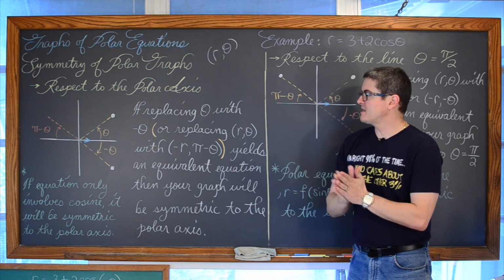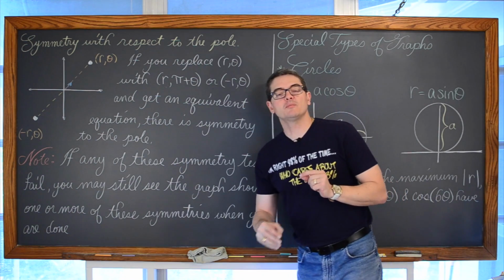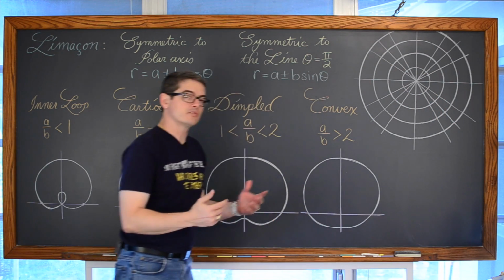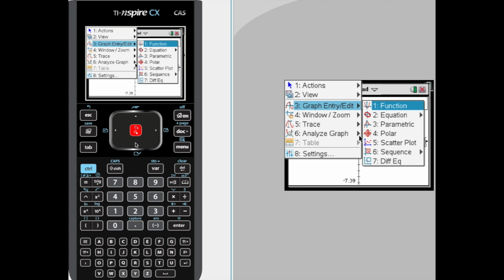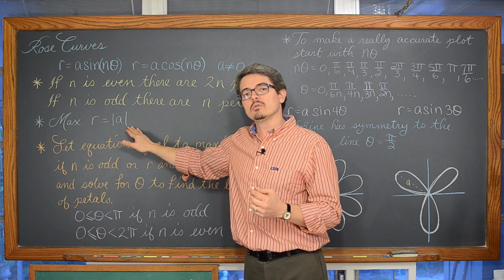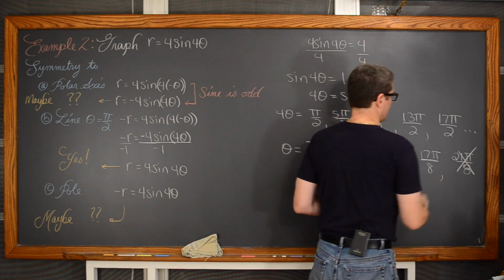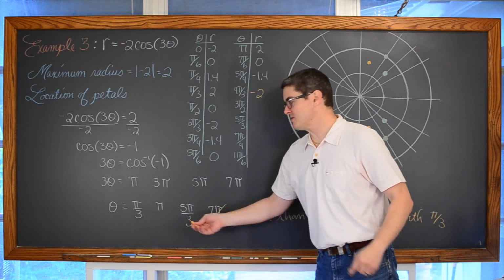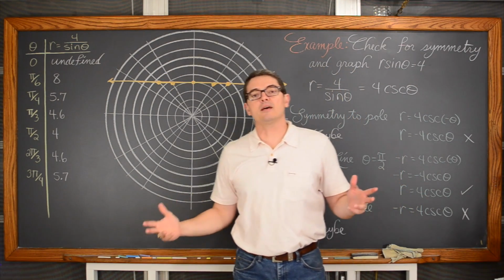Graphing Polar Equations, Test for Symmetry & 4 Examples Corrected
This lesson first starts with how to test for symmetry in a polar graph.
     Symmetry to the Polar Axis at 1:34
     Symmetry to the line Theta=pi/2 at 8:13
     Symmetry to the Pole at 10:38
Special Types of Graphs
     Circles at 13:13
     Limacons at 16:16  I explain how to recognize the 4 subcategories of Limacons which are Inner Loop, Cartiod, Dimpled, and Convex.
           EXAMPLE of graphing a Limacon with an inner loop at 20:29
     Rose Curve introduced at 34:10
            EXAMPLE with even number of petals at 38:01
            EXAMPLE with odd number of petals at 49:36
     Lemniscates introduced at 54:03
            LAST EXAMPLE at 55:14

Graphing Calculator Example at 26:50

My introductory video of Understanding Polar Coordinates Find free review test, useful notes and more If you'd like to make a donation to support my efforts look for the "Tip the Teacher" button on my channel's homepage